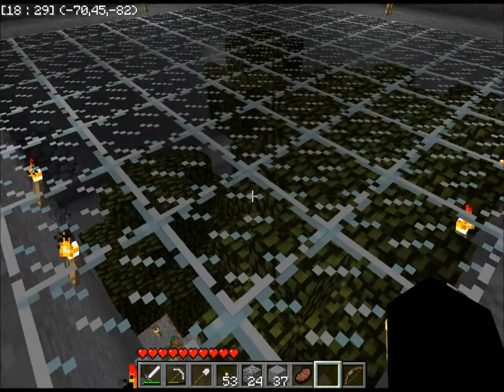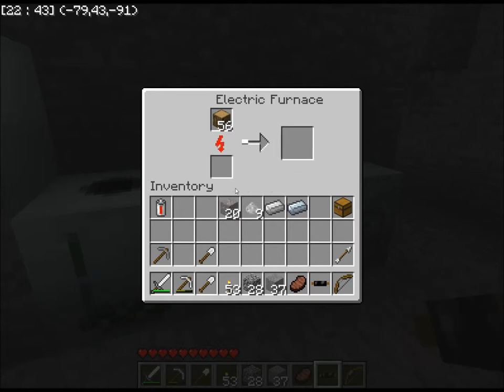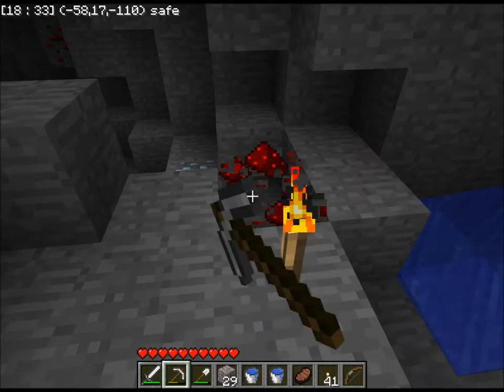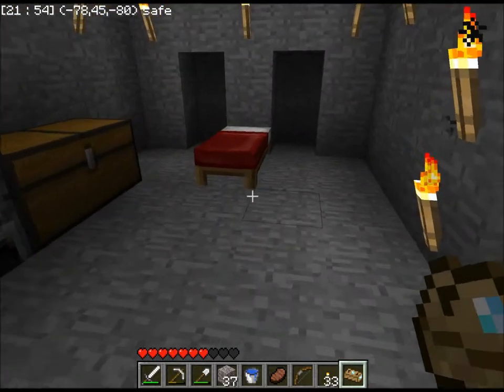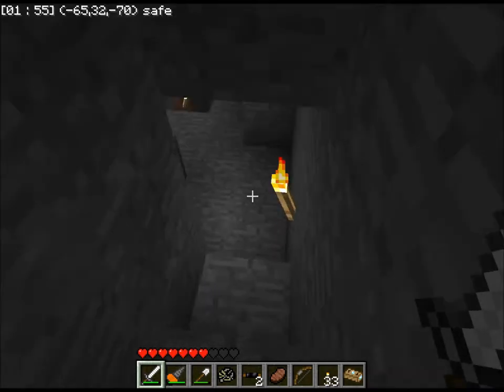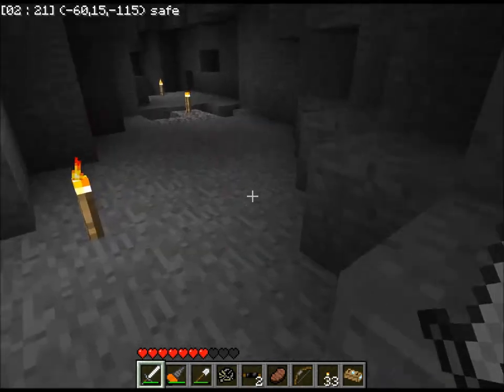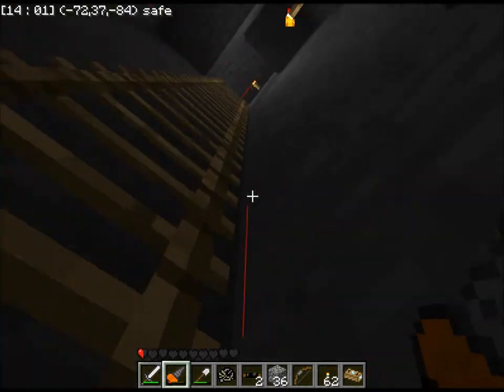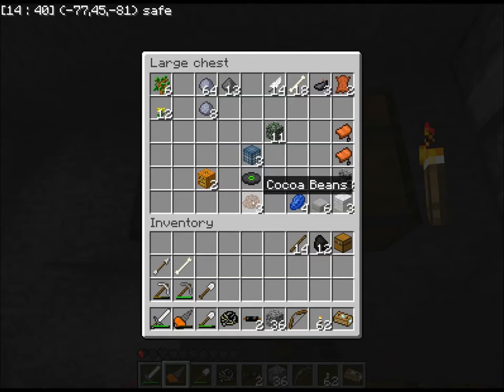Episode 4: More Cave Exploring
Episode 4 of my Minecraft Let's Play! So I explore my cave some more and find something useful. I also see something I've never seen before and kill a skeleton with only half a heart of health.

About the corrupted videos, turns out that they weren't corrupted. It was actually just my computer acting weird. I don't know why and I don't really care either.

I've decided to let it stand as is, mostly because it wasn't that interesting, but also partly because it would have been another episode of me not talking much.

Seed/Mod Info (New info since last episode)

I used this seed:

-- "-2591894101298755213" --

I use teleportation, world info, path tracker, and safe (a spawn highlighter) (NOTE: I altered the defaults for the teleport mod, teleporting now takes a block of glowstone, items takes stone.)

I use Portable Workbench only.

NEW MODS

SDK's Mods

BuildCraft